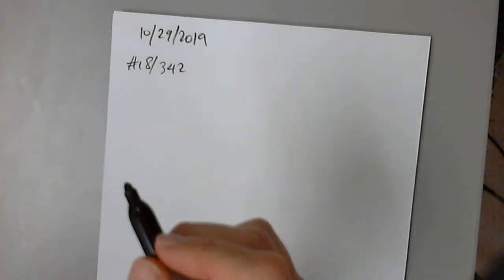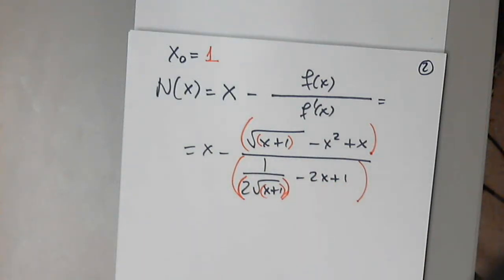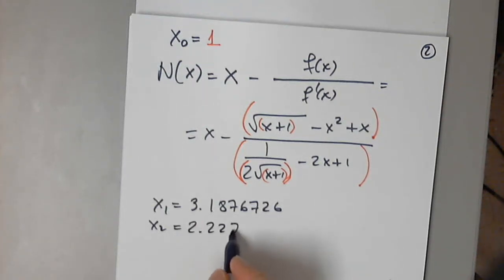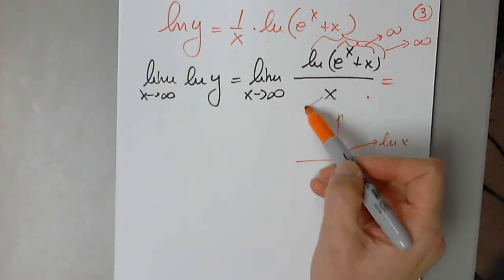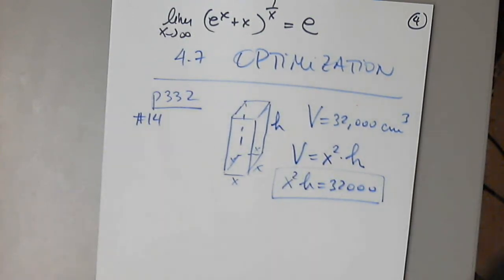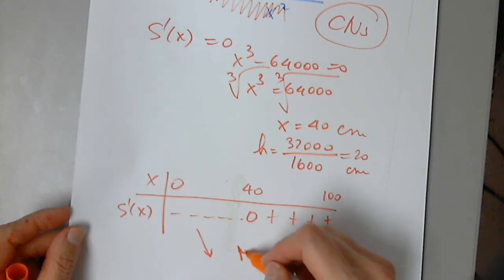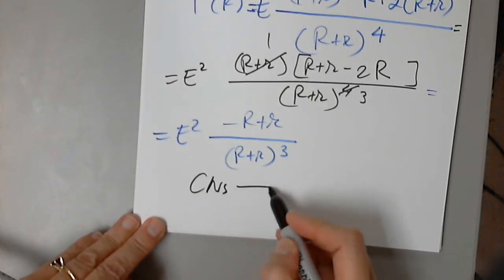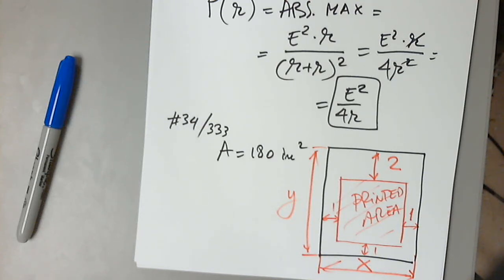MAT 191 400 SECTION 4.7 PART 1 OCTOBER 29